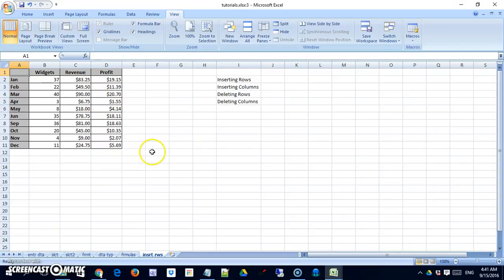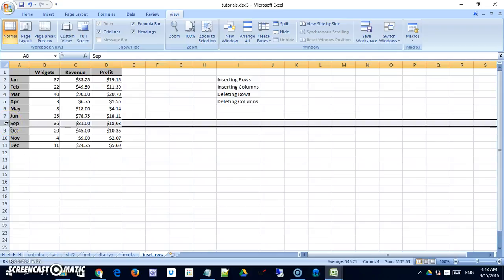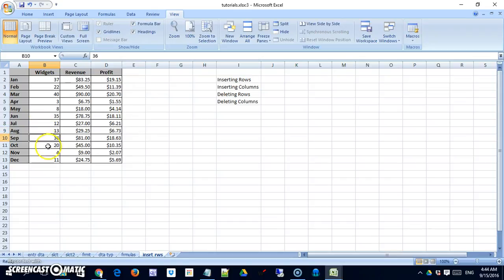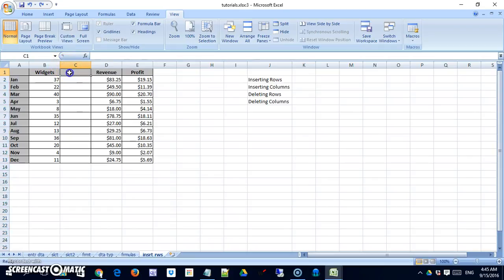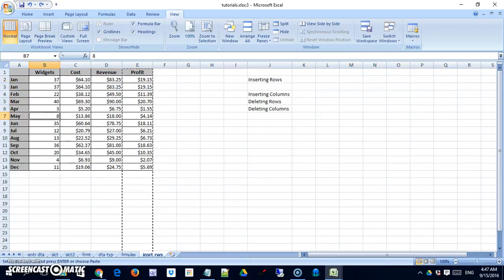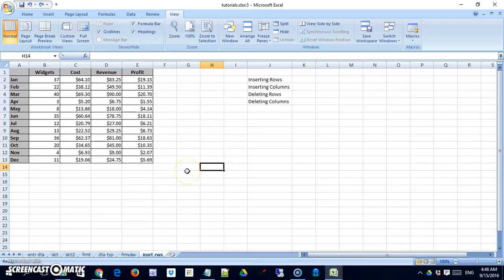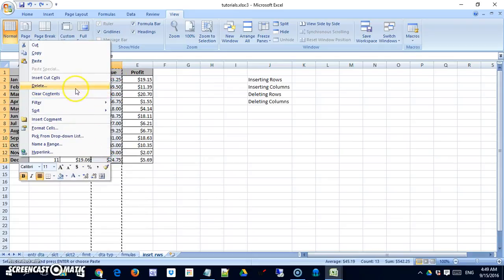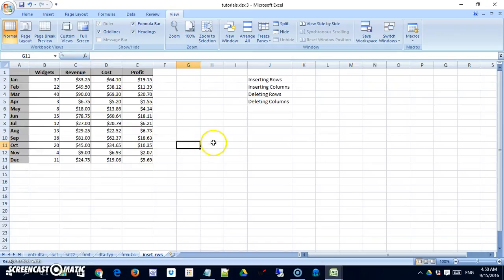Excel: Inserting Rows and Columns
In this video I show how to insert rows and columns into existing data in Excel.